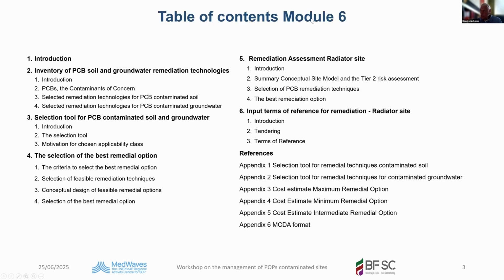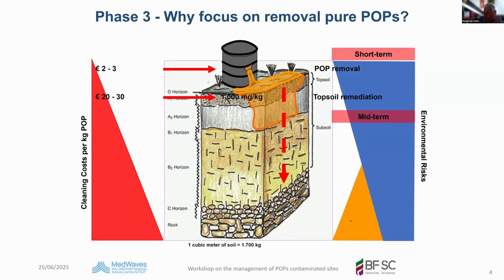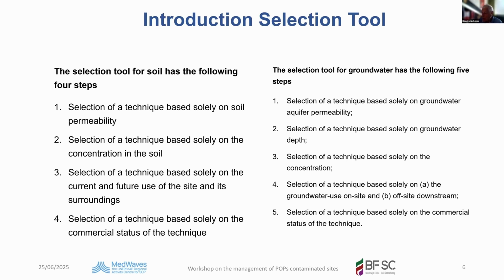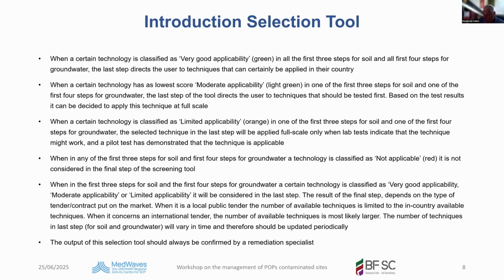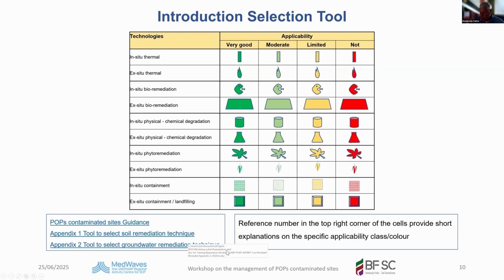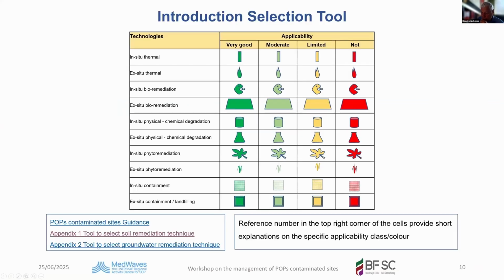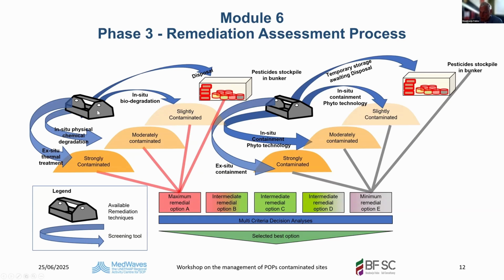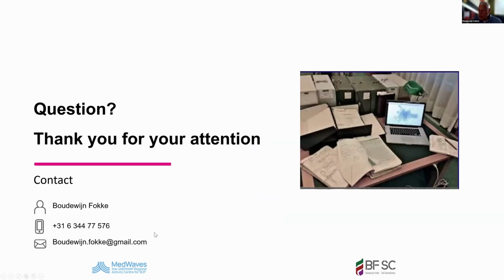Session 7. The Remediation Assessment